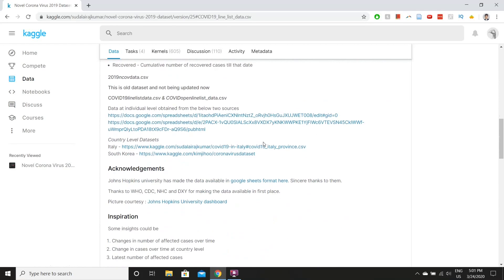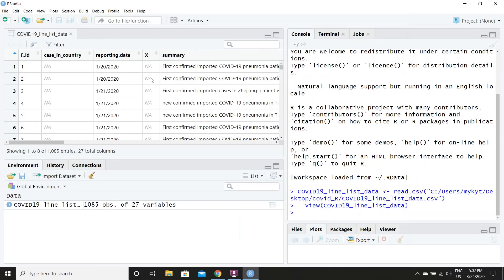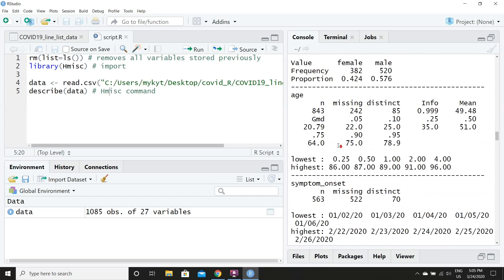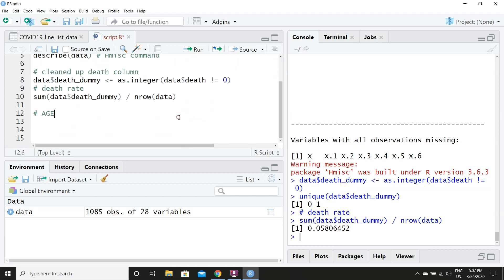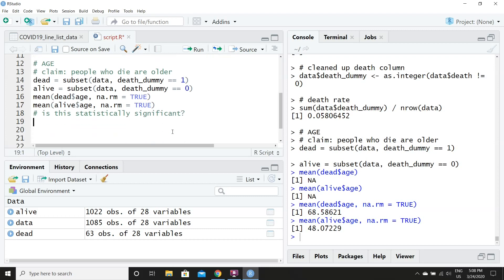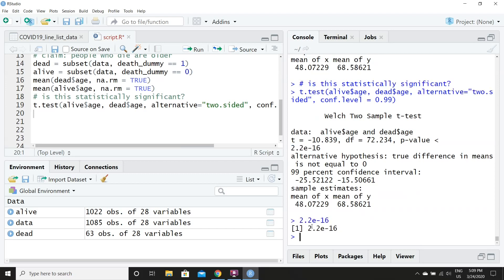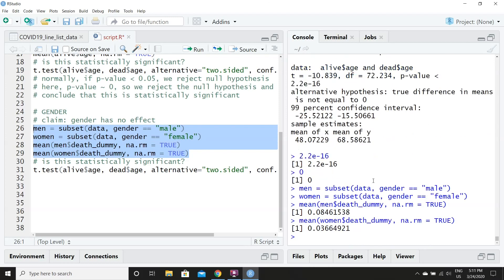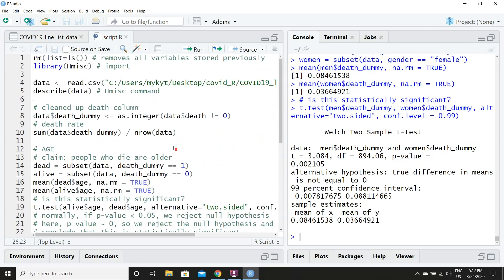Using R to Analyze COVID-19 | R Programming Project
In this video, we saw how to use the R programming language to perform statistical analysis on the COVID-19 (coronavirus) dataset. This is the second video in the R introduction for beginners series. This video is meant to be a R programming tutorial where I show you the basic of importing a dataset and performing data analysis. You will find many useful links below to help you follow along and improve on this R project.